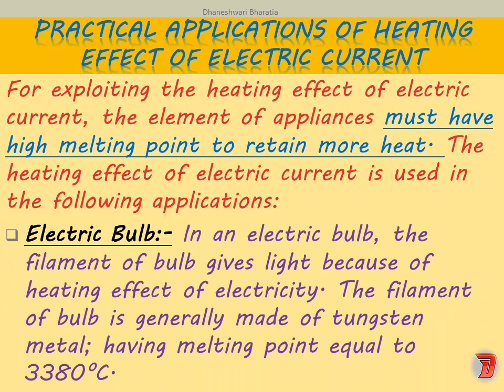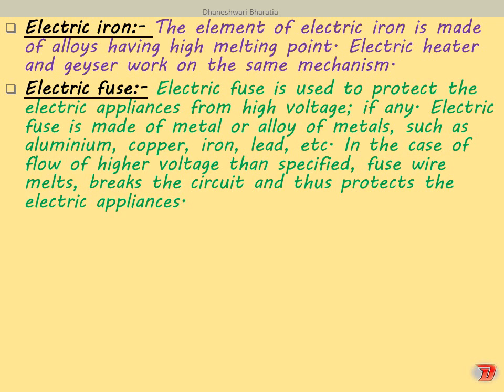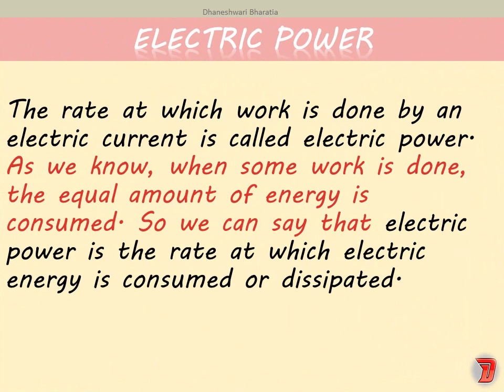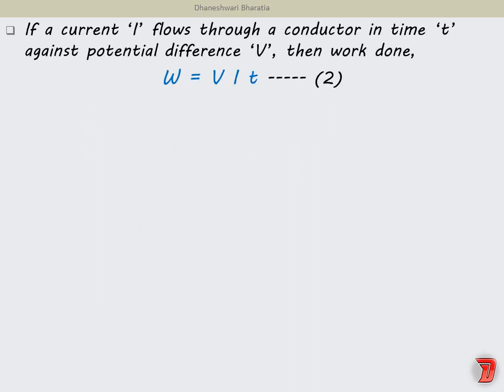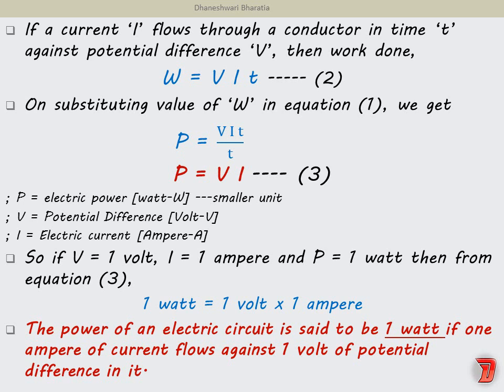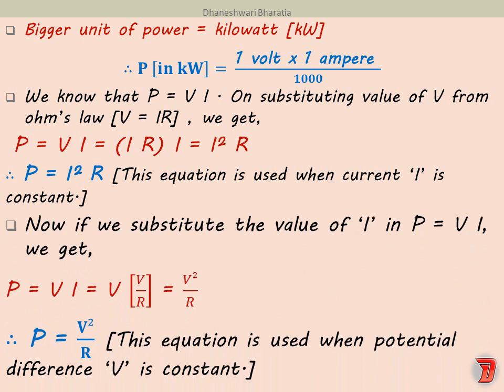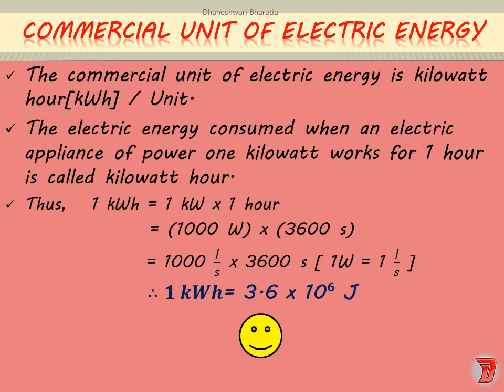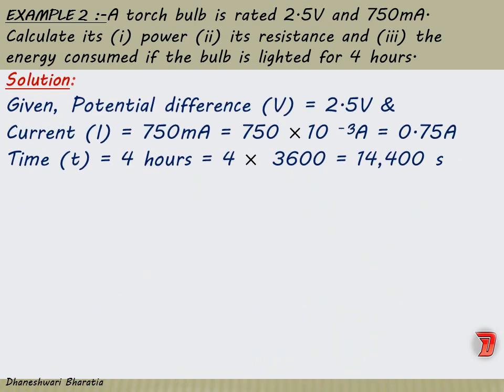NCERT Science Std X L-12 Electricity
[Practical Application of Heating Effect]